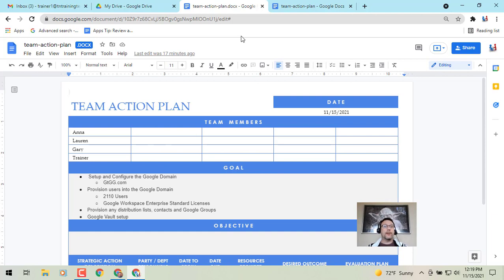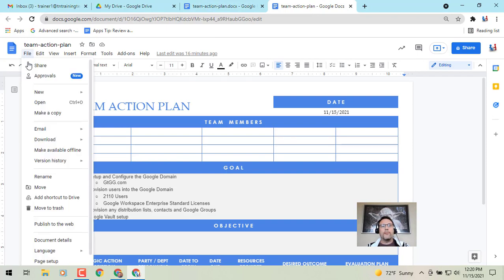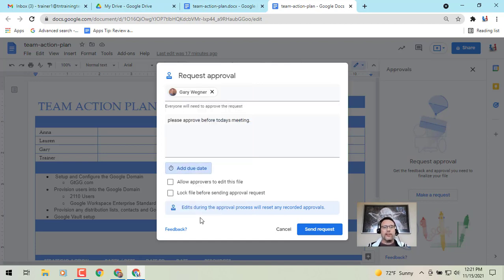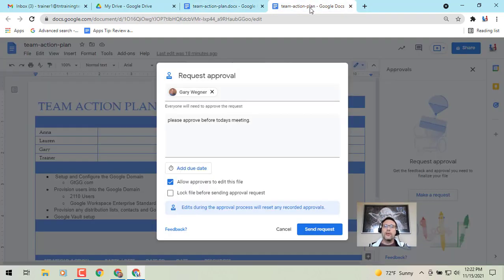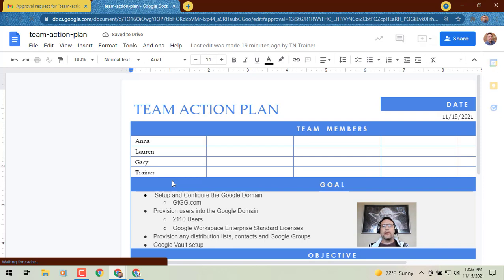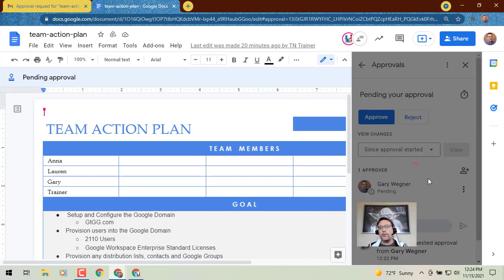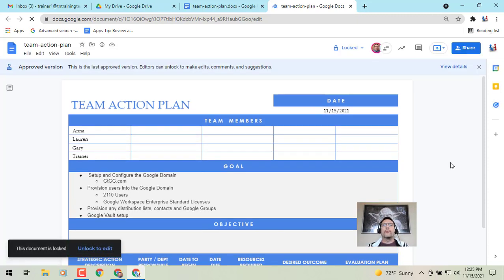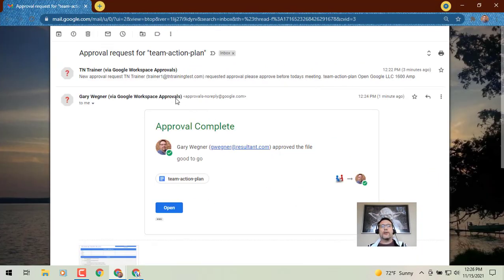How to Review Doc Approvals In Google Docs and Google Slides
If you're asking, "Can I review and approve a doc in google docs?" then the short answer is yes. Today, you're going to learn how to request and review doc approvals in Google Docs and Google Slides the easy way. Once requested, approvers can approve, reject, add comments, or edit the document in response. All of this can be done without leaving the secure environment of Google Workspace.This feature makes it easy to secure those approvals and see who has approved them.

This feature also ensures that when edits are made to a document, all reviewers are notified and the latest version of the document is re-approved. It also ensures that once all reviewers have provided their approval, the file locks and cannot be edited, securing the integrity of your document.

Additional details
Once a document is sent for approval, reviewers get email, browser or Google Chat notifications, based on where they have selected in Google Drive’s web settings to receive notifications. They will then receive a link they can follow directly to the document.

If you set a due date, your reviewers will receive email reminders that their approval is needed or past due. You’ll also be able to prevent any user from editing the item’s content or leaving comments and suggestions by choosing to lock the document.

Note: Documents by default will remain unlocked until they are fully approved.

If you request approval from multiple people, the document is considered approved once all reviewers approve the file. If an edit is made during the approval process, all reviewers will need to re-approve the latest version of the file and will receive email notifications in those instances. The document approval request is rejected for all reviewers if a single reviewer rejects the file.

Once all reviewers approve the document, the file will be locked. Locked files can't be edited until they're unlocked or approved. Unlocking the file cancels the current approval request.

Availability
Not available to Google Workspace Business Starter, Education Fundamentals, Education Standard, Frontline, and G Suite Basic customers
Not available to users with personal Google Accounts